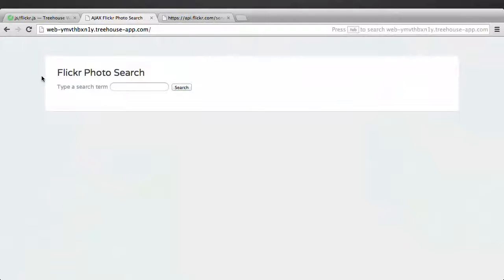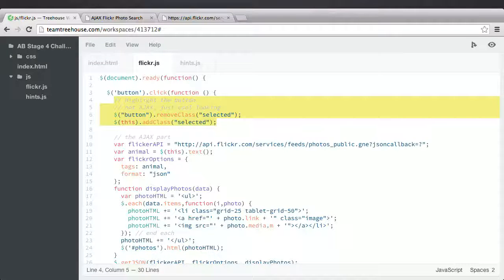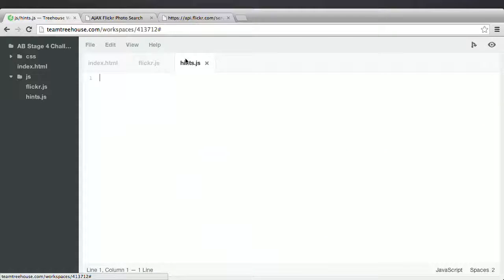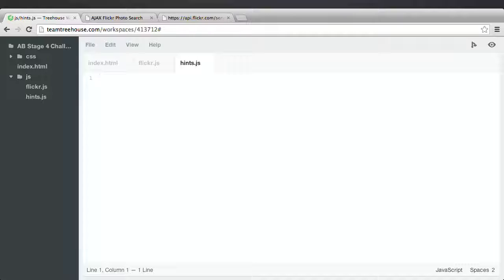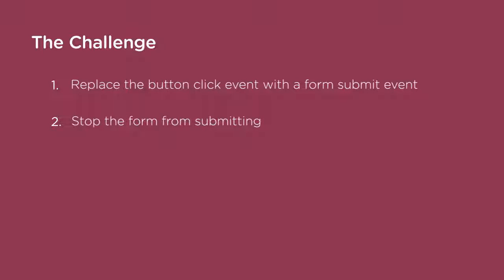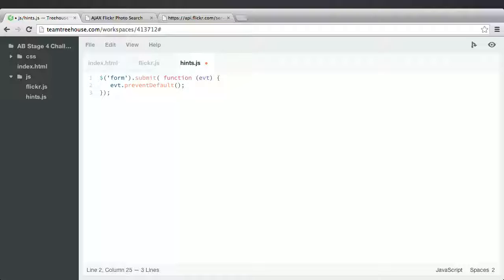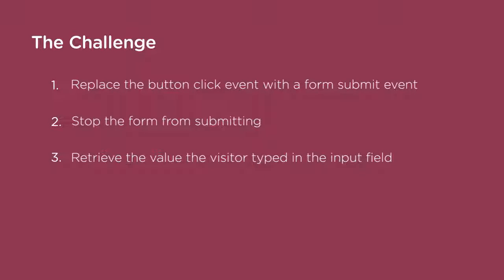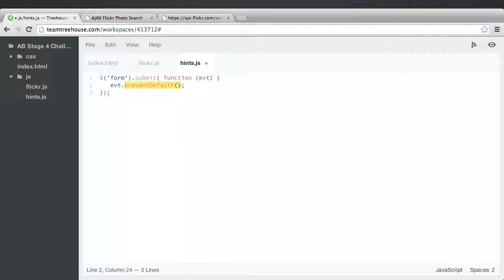AJAX and APIs part-29 Stage 4 Challenge